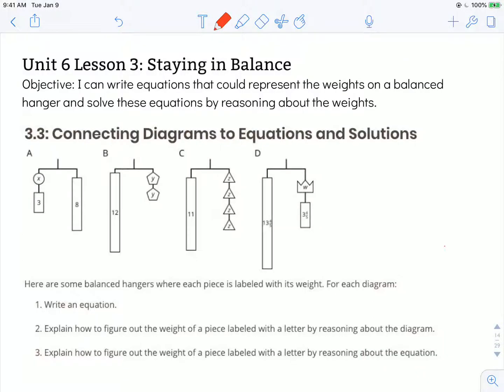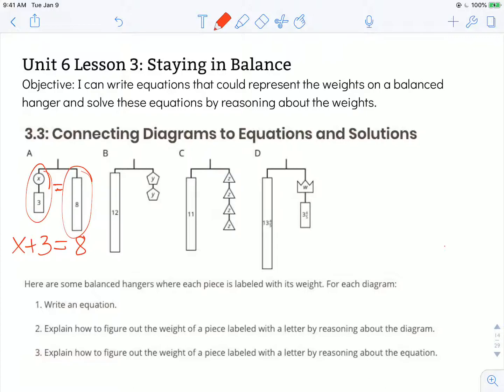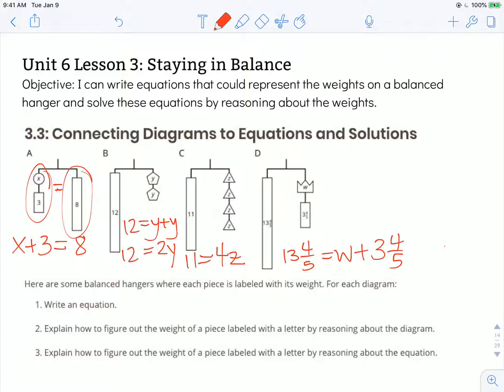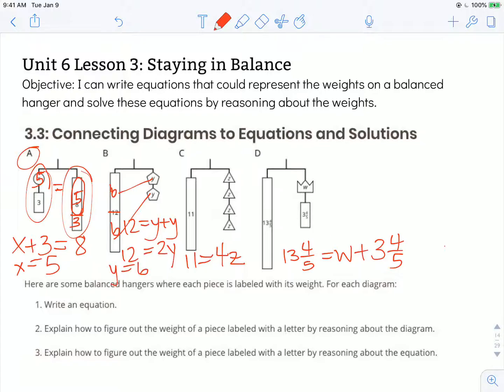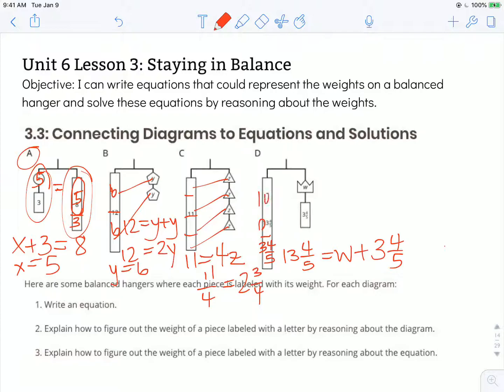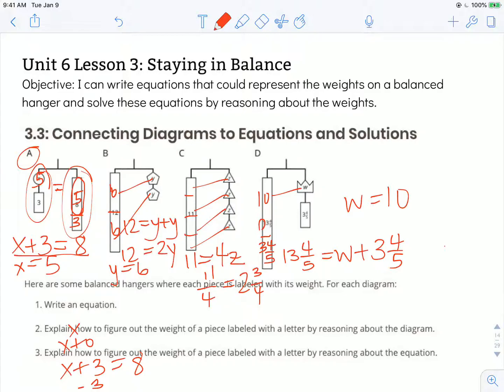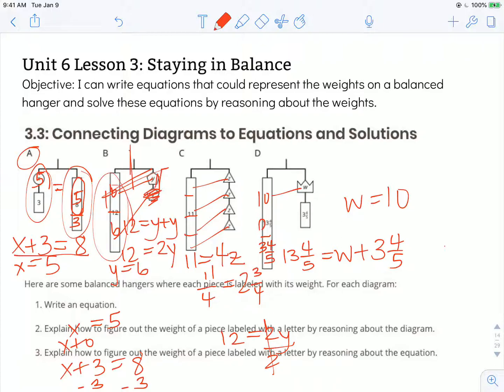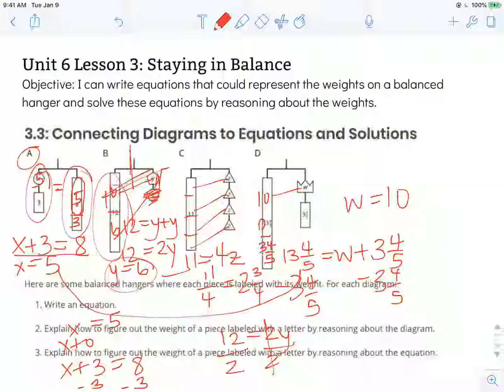Illustrative Math 6th Grade Unit 6 Lesson 3 Staying in Balance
Objective: I can write equations that could represent the weights on a balanced hanger and solve these equations by reasoning about the weights.